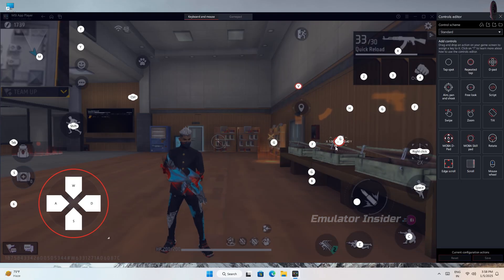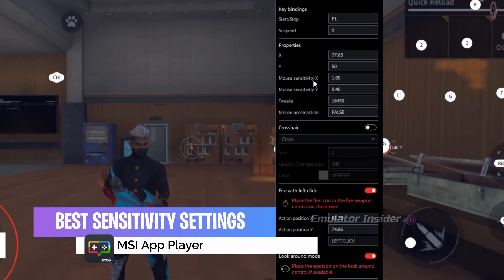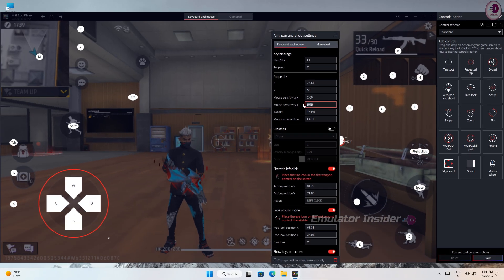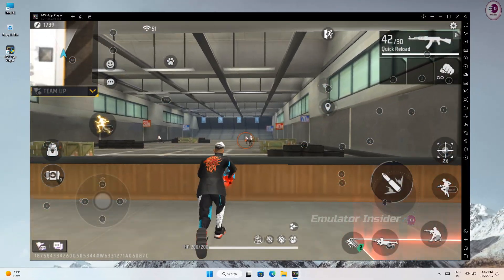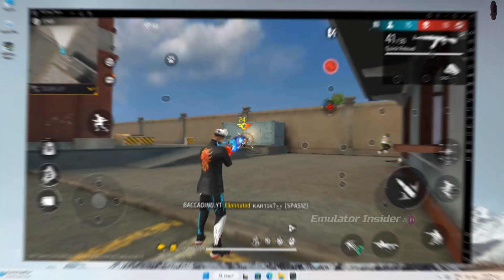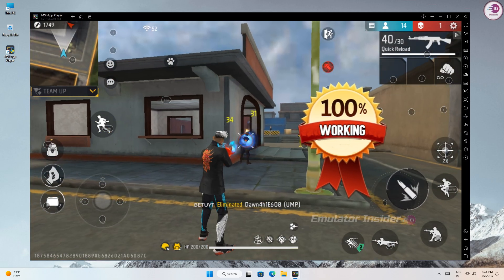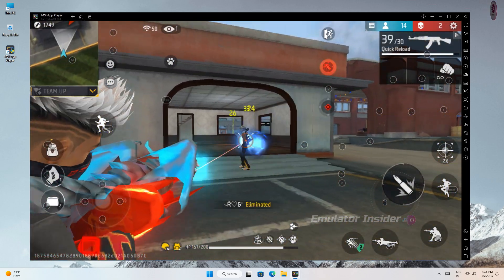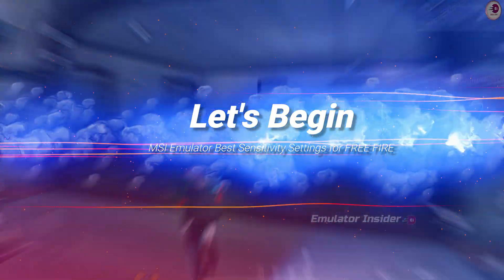MSI App Player Best HIGH Sensitivity Settings for FREE FIRE ⚡ for Low-End PC/Laptop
Get BEST Sensitivity Settings MSI App Player For FREE FIRE on Low-End PC

Did you know that having the right sensitivity settings can drastically improve your gameplay on a low-end PC in Free Fire? So, what are you waiting for? Watch till the end to get the best free fire sensitivity settings for low-end PC and take your gameplay to the next level!

Music Used In This Video:

Track: ANIZYZ x vxcelm - Your Burn

• ANTI-PIRACY WARNING.